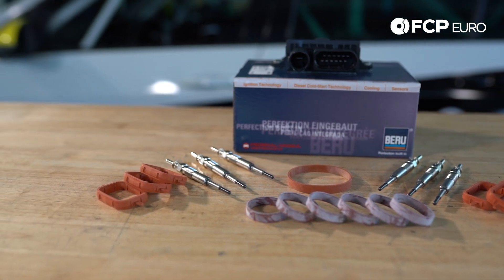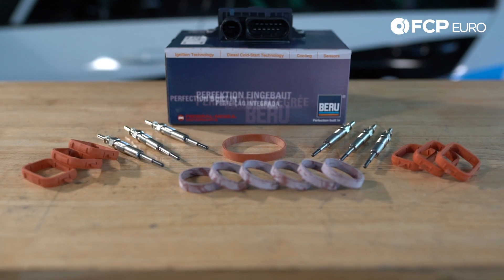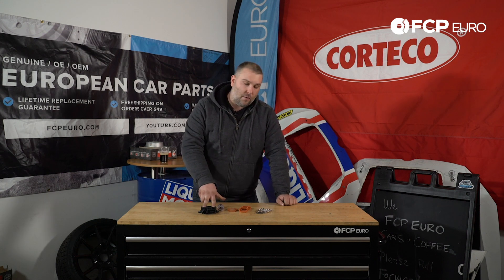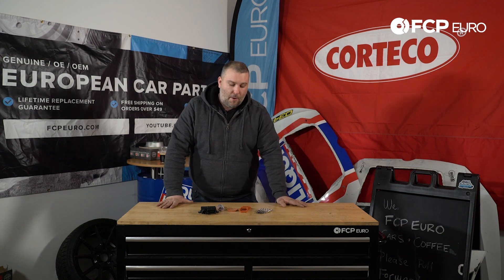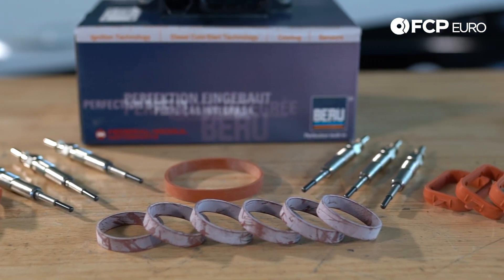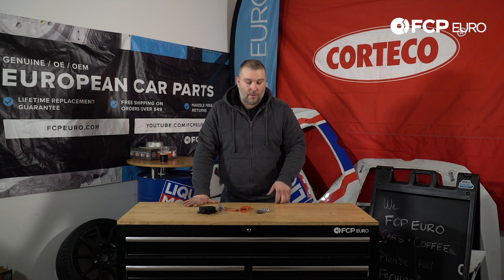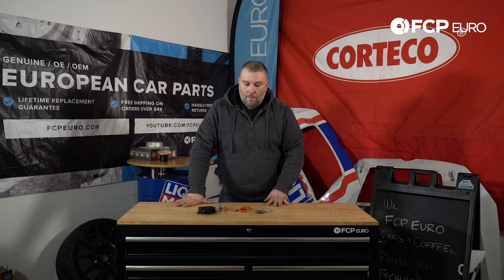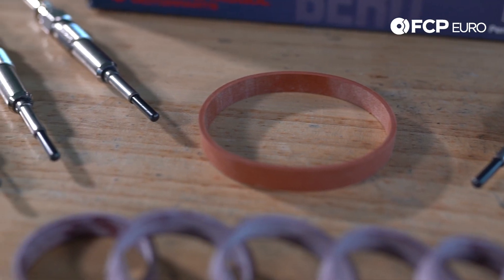Comprehensive Glow Plug Service Kit - BMW 335d and X5 xDrive35d - Benefits, Specs, & Product Review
►A comprehensive glow plug service kit that includes everything you will need to replace the glow plugs including a new glow plug controller

Diesel engines are different than regular gasoline powered engines in the effect they use compression to cause combustion rather than using a spark plug. Starting a diesel engine on a warm day is pretty much like starting any other engine. However, on a cold day a diesel engine will not readily start without the assistance of glow plugs. Glow plugs heat the combustion chamber enough to allow for better combustion under these types of conditions.

This service kit includes a new OE Beru glow plug controller, OE Bosch glow plugs. required intake manifold gaskets, and EGR valve gasket for a complete installation.

BMW 335d
2009 BMW 335d Diesel Glow Plug Kit
2010 BMW 335d Diesel Glow Plug Kit
2011 BMW 335d Diesel Glow Plug Kit

BMW X5
2009 BMW X5 xDrive35d Diesel Glow Plug Kit
2010 BMW X5 xDrive35d Diesel Glow Plug Kit
2011 BMW X5 xDrive35d Diesel Glow Plug Kit
2012 BMW X5 xDrive35d Diesel Glow Plug Kit
2013 BMW X5 xDrive35d Diesel Glow Plug Kit